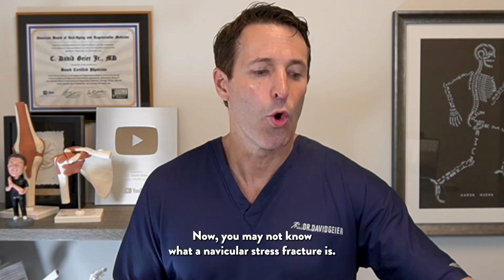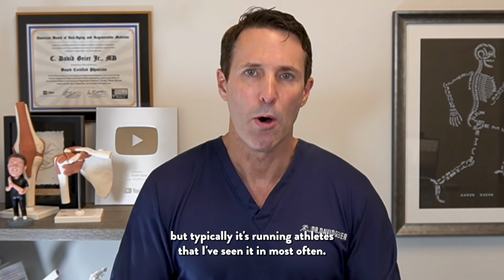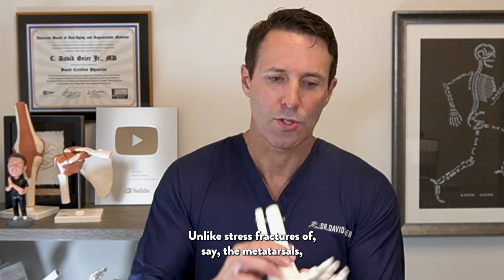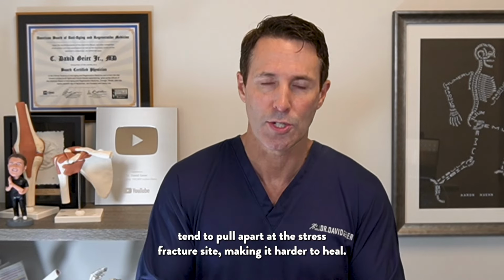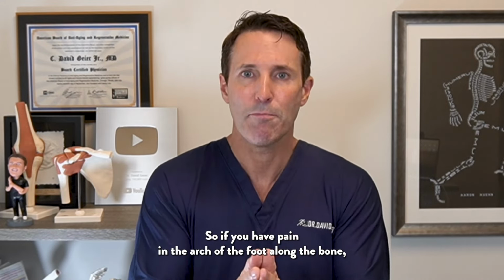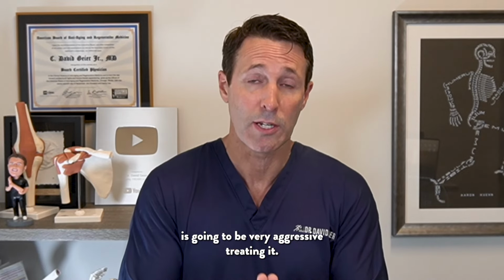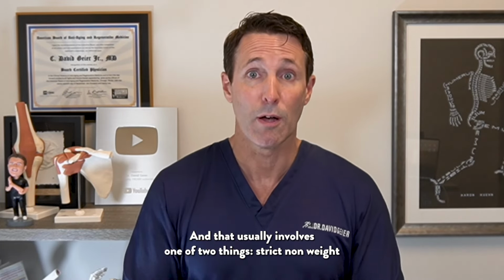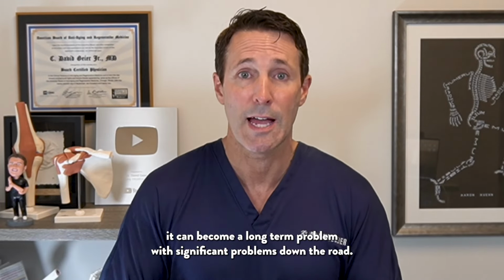Ask the Doctor: Healing of a navicular stress fracture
I created the Active Life Orthopedics Guides to help the people I can't see in my practice — practical guidance on recovering from orthopedic injuries and conditions — from a triple-board certified orthopedic surgeon — so you can get back to the active life you love. New titles releasing throughout 2026. 📚 Explore the series Navicular stress fractures are by no means the most common stress fractures of the foot, but they do occur in running and jumping athletes. In this video, I answer the question from a viewer about why her injury is taking so long to heal, and what treatments are often needed for these injuries.

If you have knee, hip, shoulder, or other joint pain and you want to get significantly better in the next 30 days, without cortisone shots, physical therapy, or surgery, click this link and share your injury information in the description box to learn more.

Dr. David Geier is a triple-board certified orthopedic surgeon, sports medicine specialist, and anti-aging and regenerative medicine expert. Dr. Geier helps you feel, look, and perform your best regardless of age or injury.

Dr. Geier believes that the best way to return to peak performance after a bone or joint injury is to get the injury to heal without surgery. Instead of invasive surgeries with long recoveries and unpredictable results, he uses innovative treatments, medications, and injections. The goal of this approach is not just to decrease your pain, but also to heal your injury and prevent it from coming back. But it’s not just about your injury and recovery. It’s about getting you back to what you love to do – your favorite sport, exercising every day, or even just playing with your kids and getting through your work day without pain. He aims to help you optimize your performance through improved strength, energy, endurance, speed, muscle and more. He wants to help you overcome your injury but also recharge your entire body so that you feel like you’re back in your twenties.